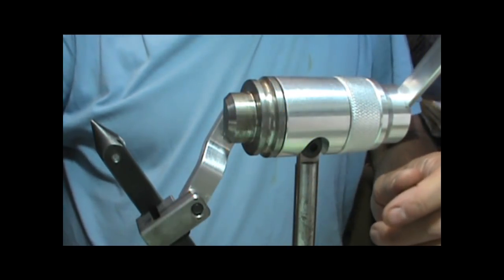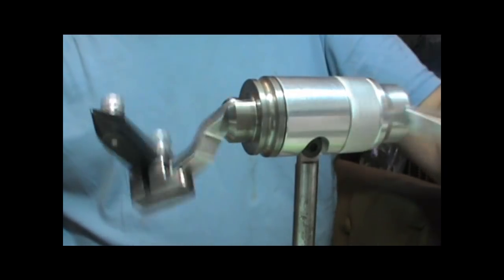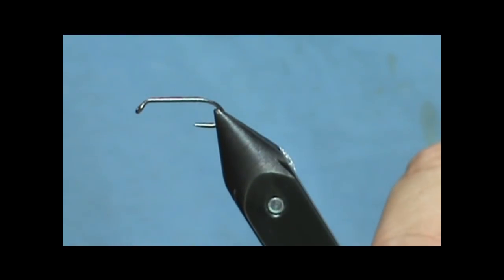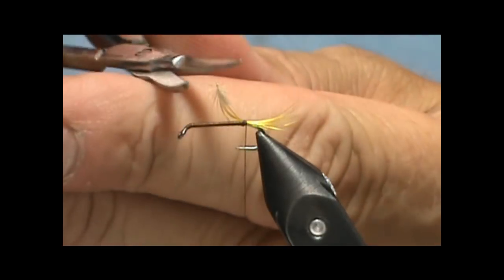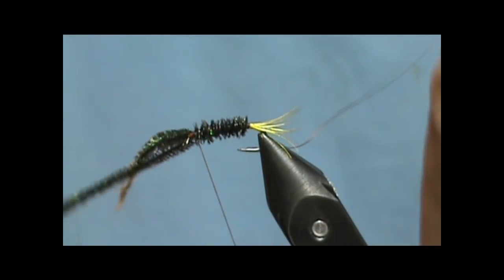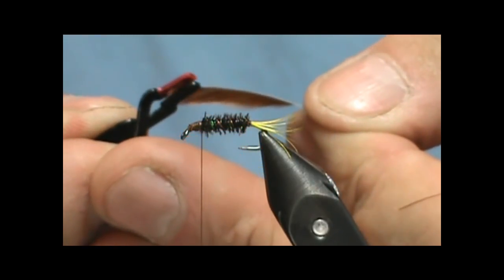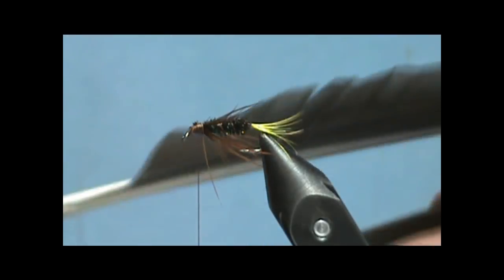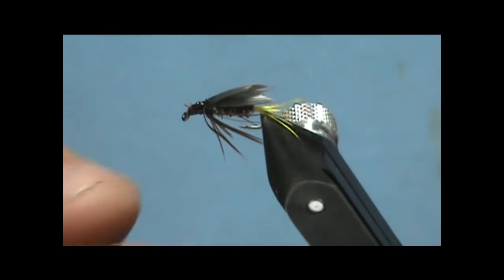Fly Tying a Fancy Prince Wet Fly with Jim Misiura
Be sure to Google The Pueblo Vice Made in the U.S.A. 1005 Lifetime Guaranteed
Hook: Std Nymph #12 - #18
Thread: Brown
Tail: Golden Pheasant Crest
Rib: Copper Wire
Body: Peacock Herl
Hackle: Brown Hen
Wing: Goose Quill